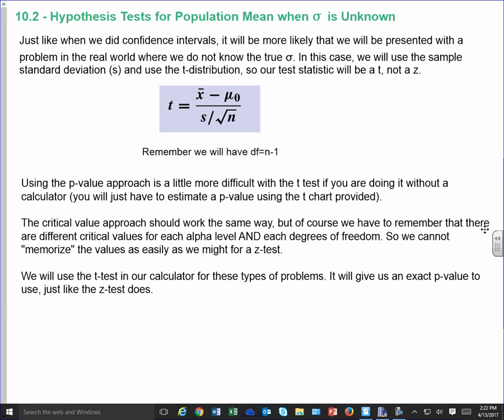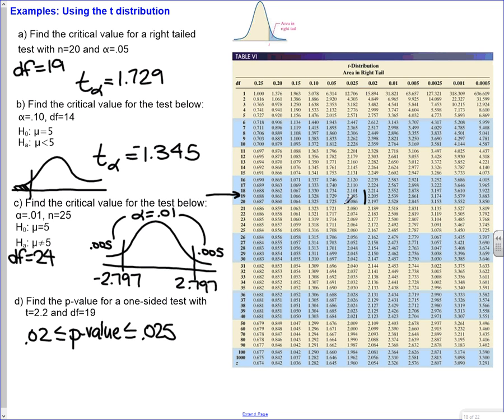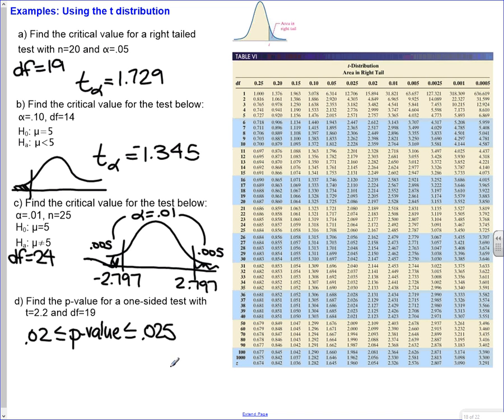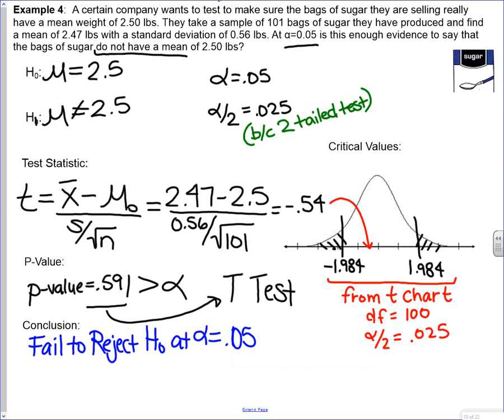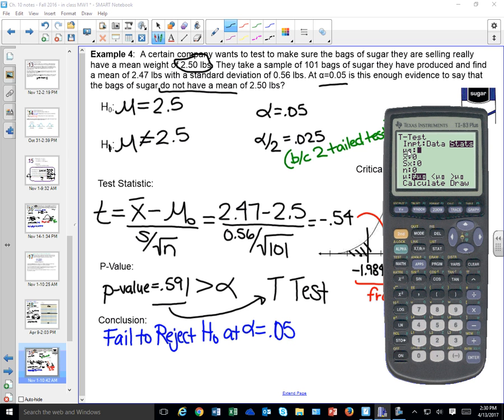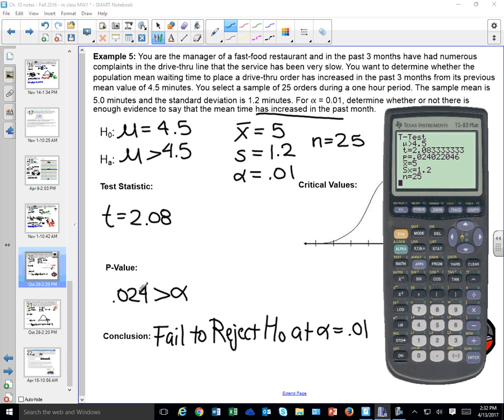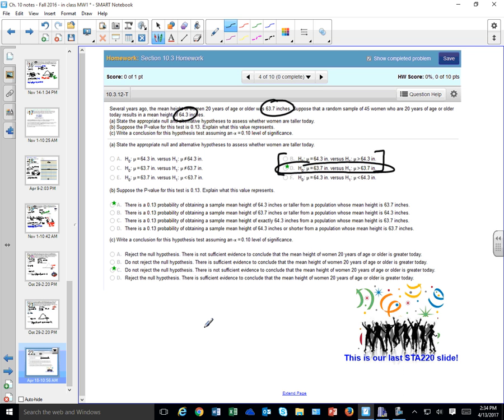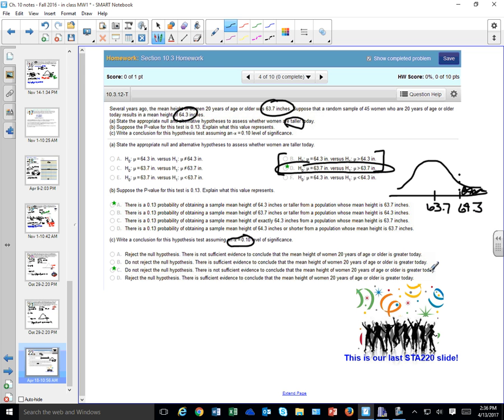STA220 - Chapter 10 Notes - 10.2 lecture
Hypothesis tests for means (t interval)